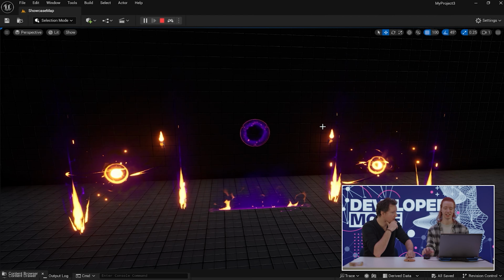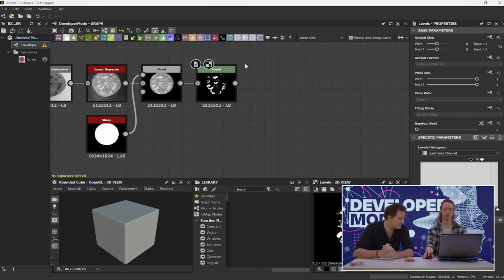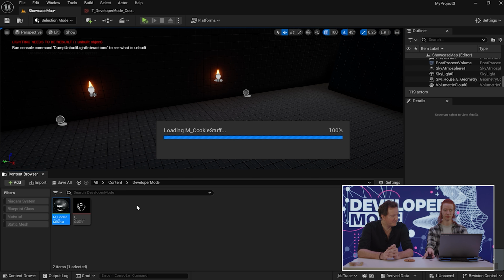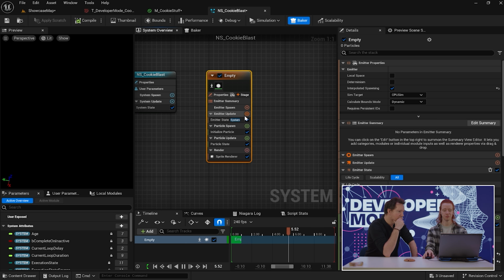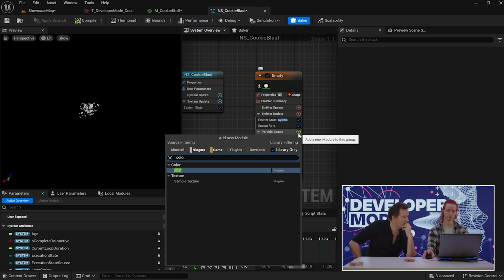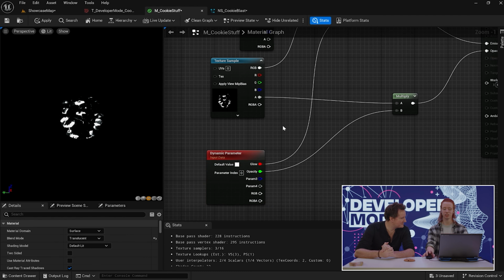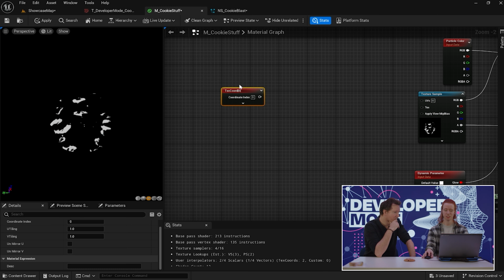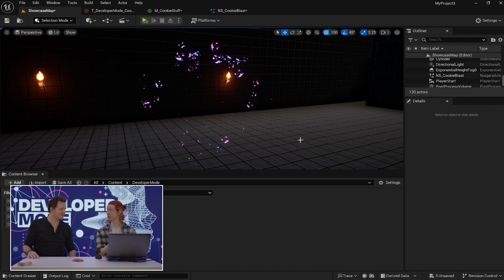Developer Mode | Creating VFX with "Baked" Textures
Join Jamie and Craig as they explore real-time VFX via Unreal Engine, Magic Portals and Cookies!

Join us for Developer Mode as academics from the Staffordshire Games Institute put on practical masterclasses and insightful talks to introduce you to the world behind game development!